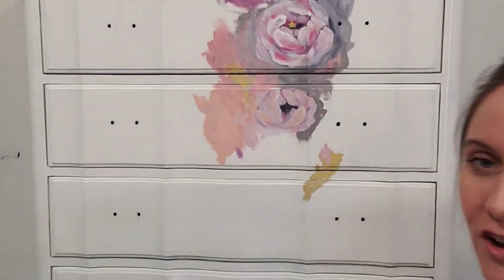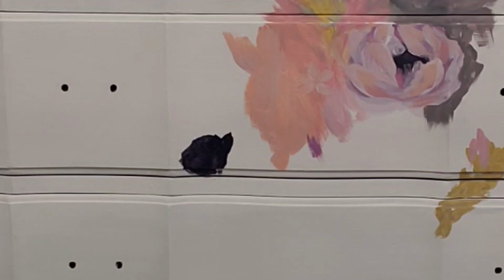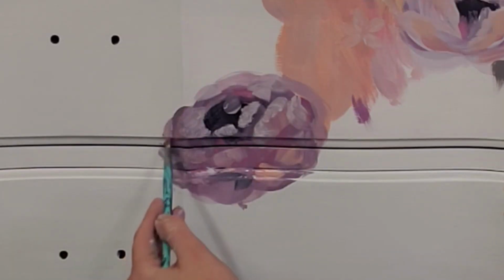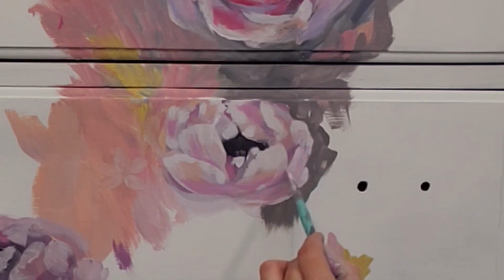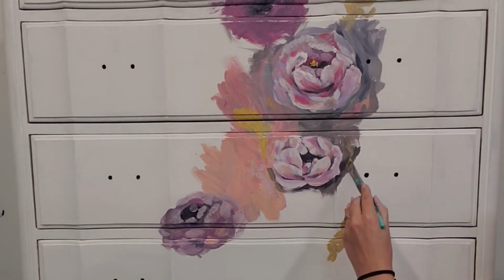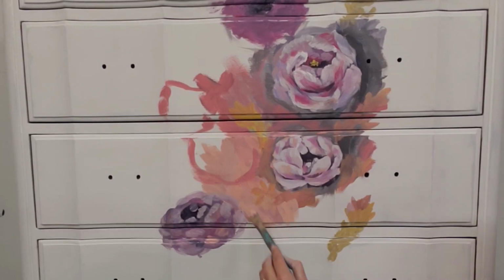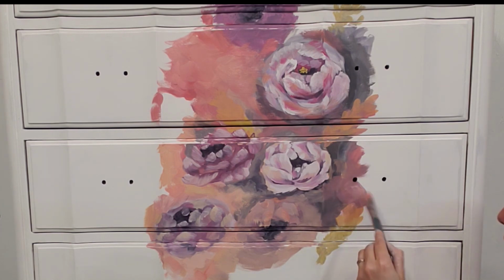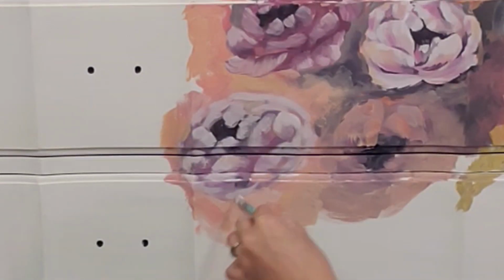"Candy" Part 1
In this video I get started on painting my flowers on this dresser that I decided to call Candy. This is part one out of two parts.